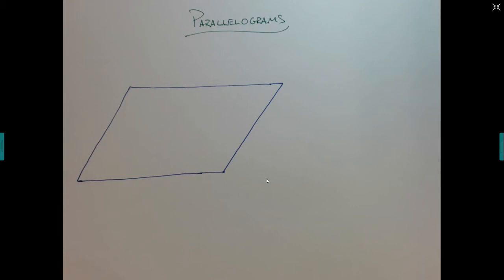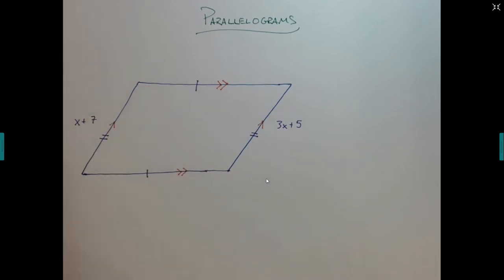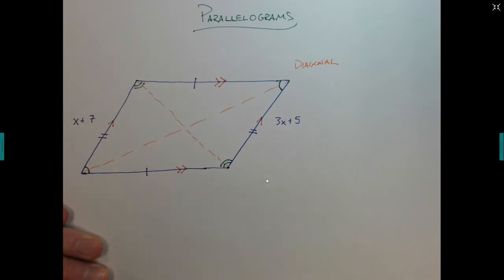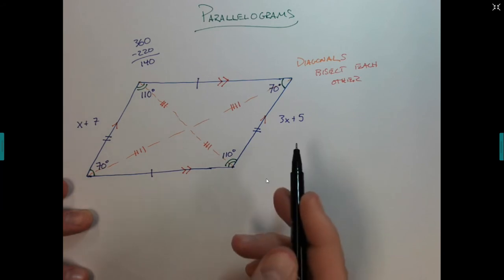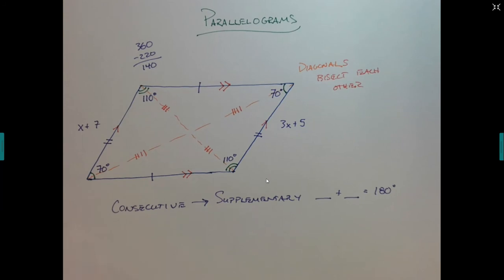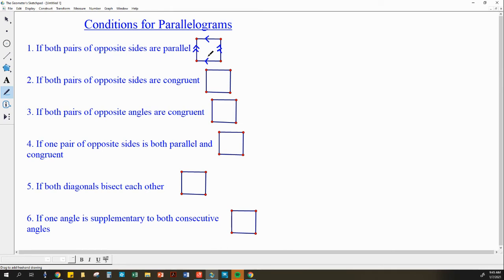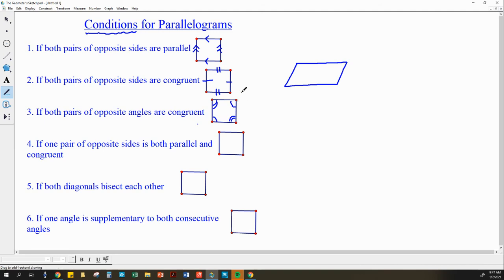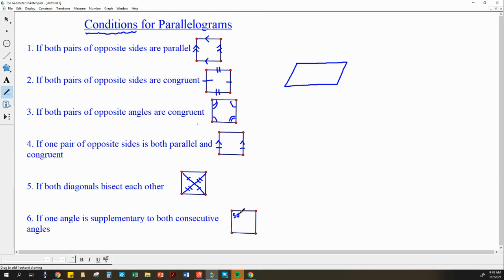Parallelograms: Jan 7, 2021 9:49 AM